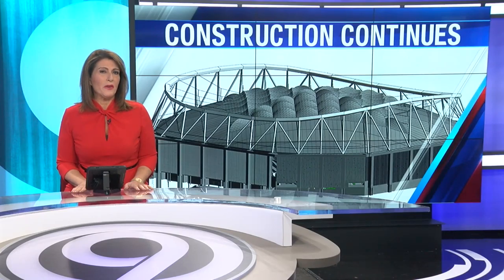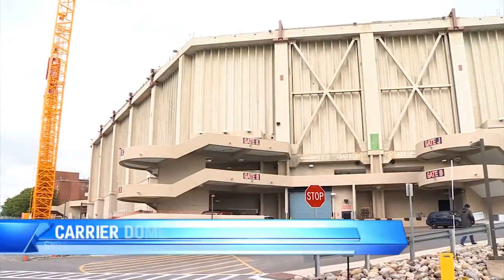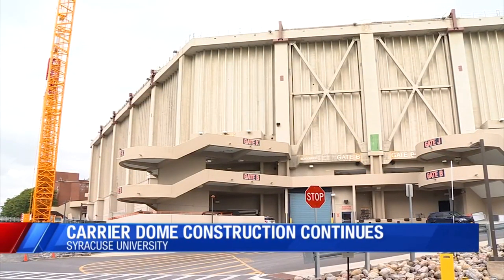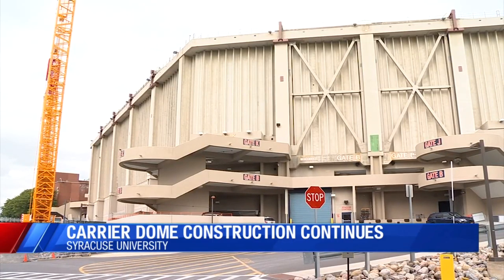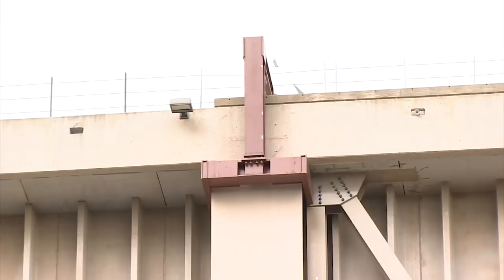Update on Carrier Dome Construction